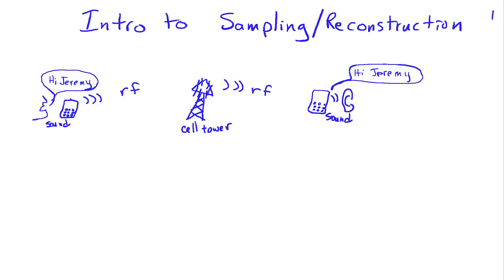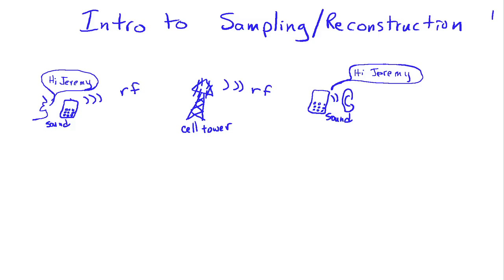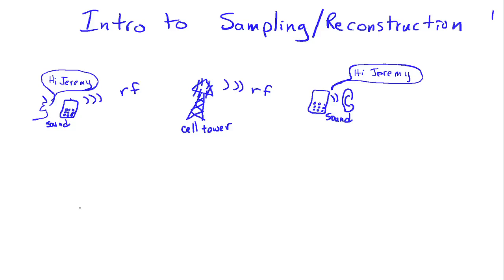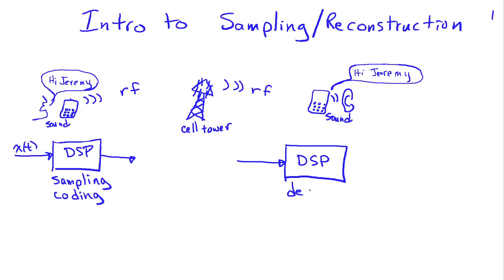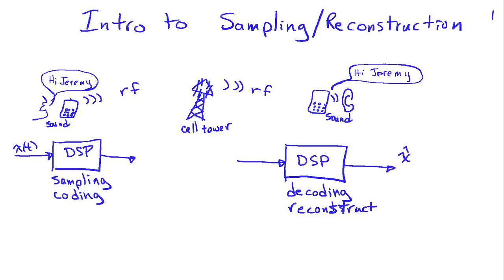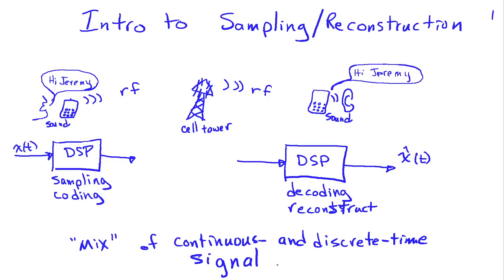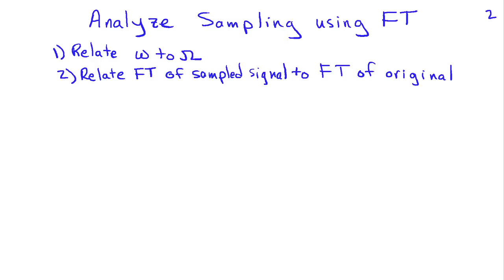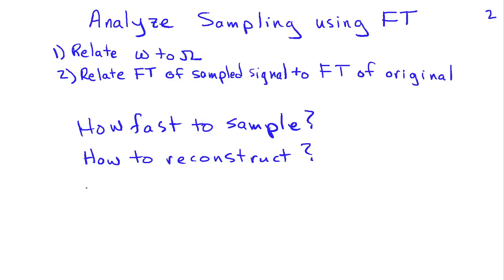Introduction to Sampling and Reconstruction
Introduction to the analysis of converting between continuous and discrete time forms of a signal using sampling and reconstruction.